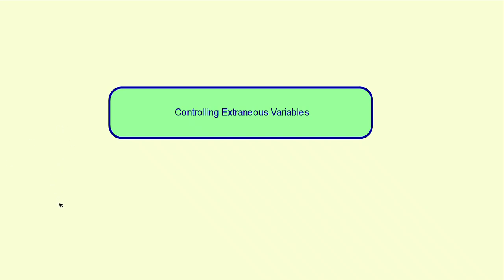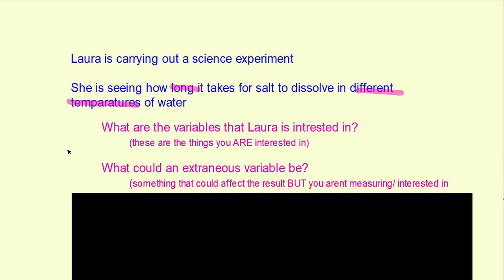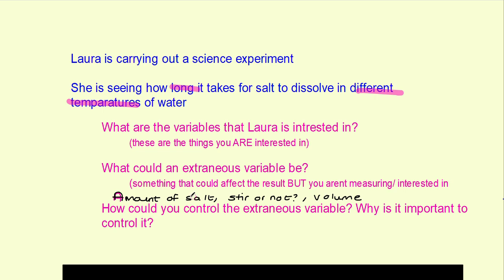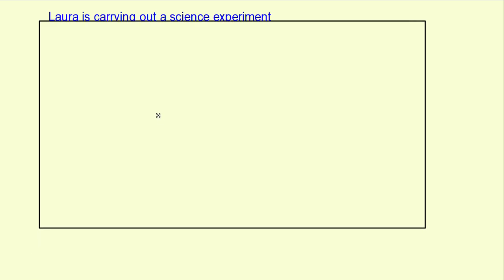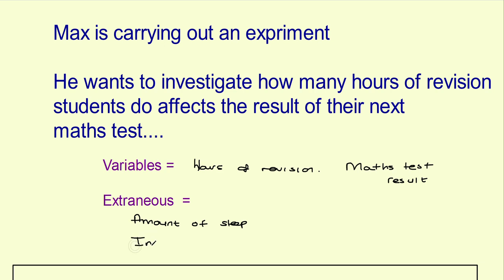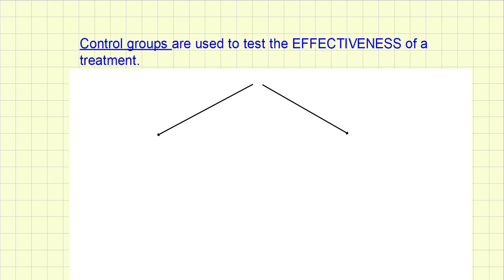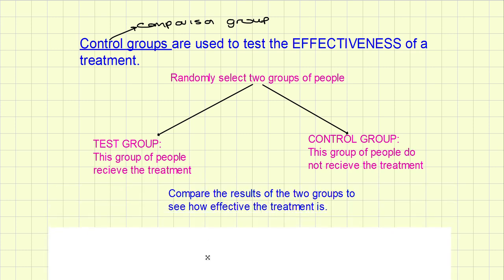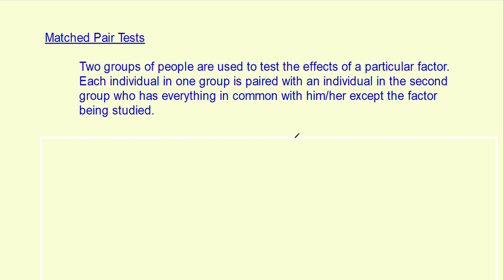1.12 Controlling Extraneous Variables. GCSE Statistics Full Course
Chapter 1 Section 12 of GCSE Statistics full course.
-Know the importance of identifying and controlling extraneous variables